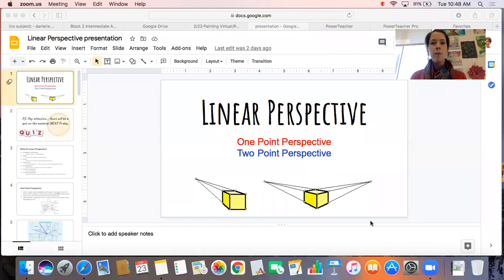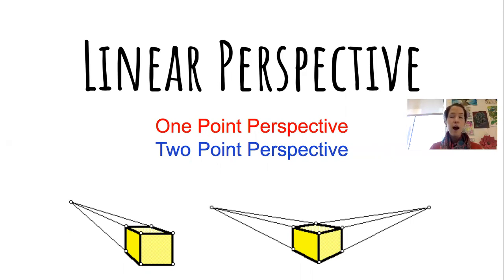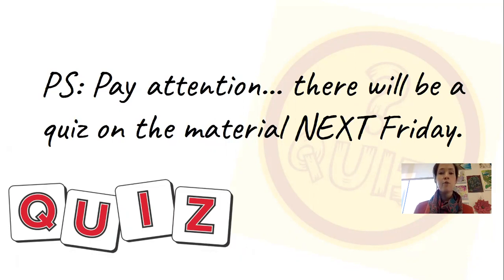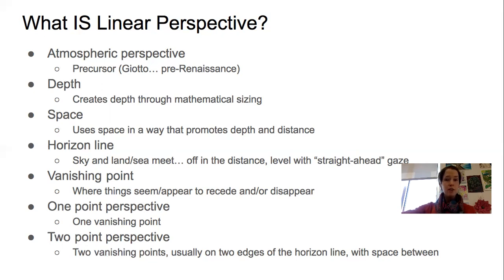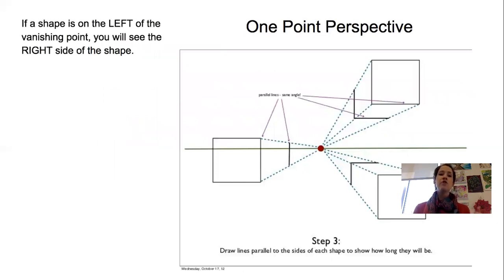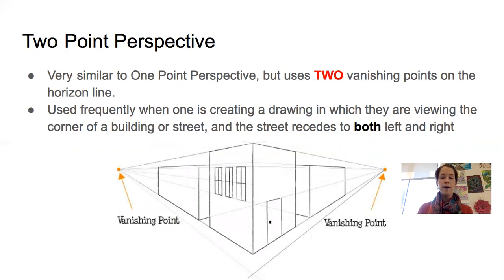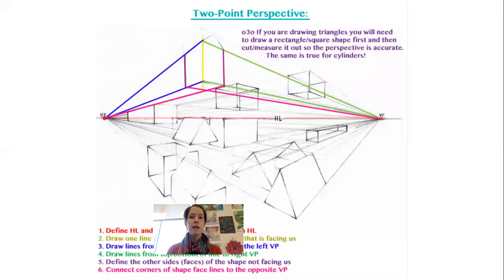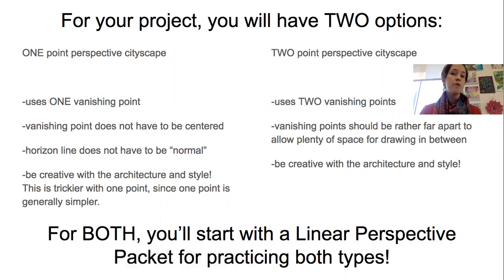Intermediate Art: Intro to Linear Perspective (Presentation)